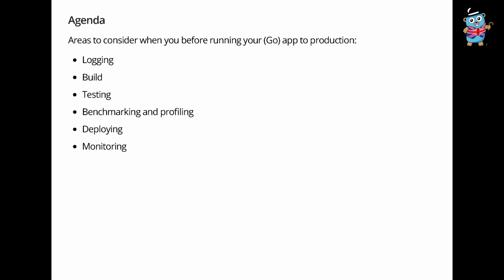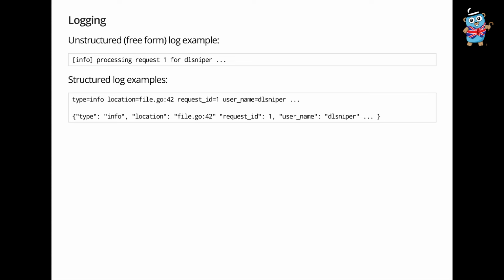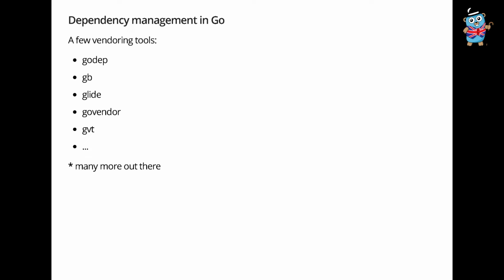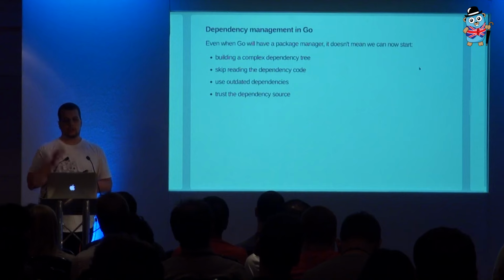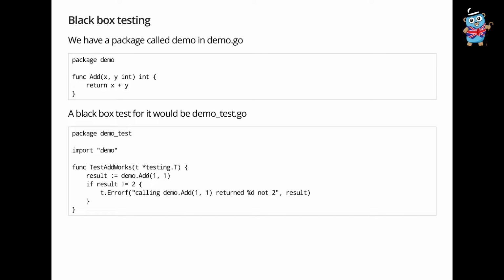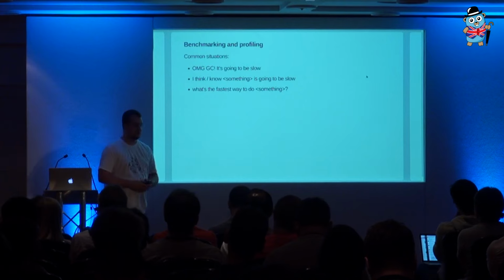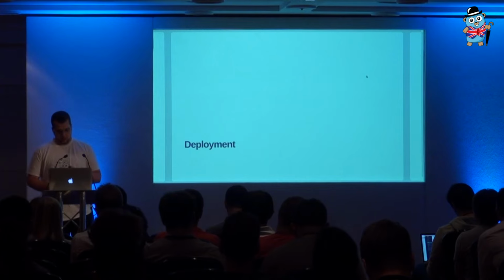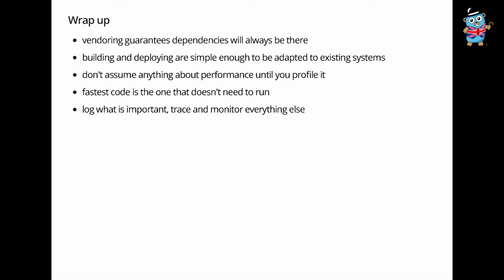Golang UK Conference 2016 - Florin Patan - Go From Dev to Prod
You finished working on your new Go project and now you'd like to share it with the world. Now what?

This talk aims to highlight what are the choices and points to look after when you plan to run your app in production, including: logging,
monitoring, deployment, versions, and many more.